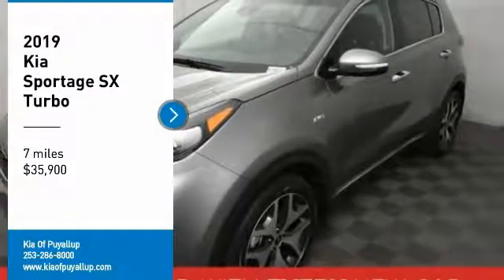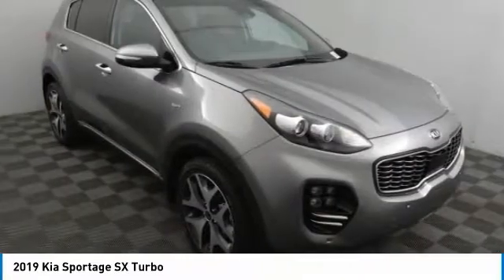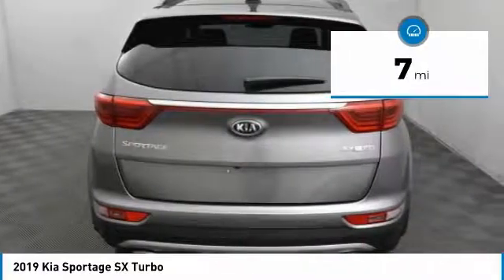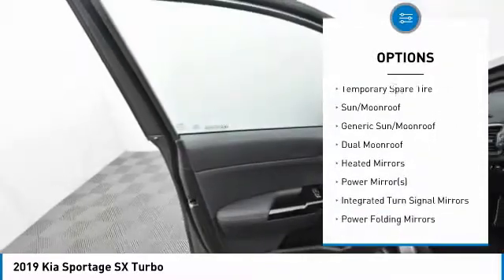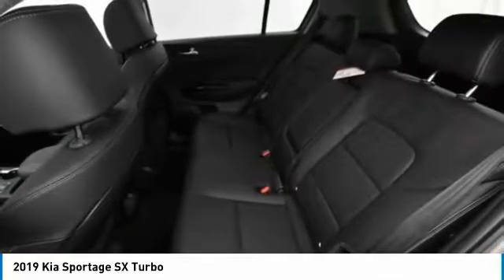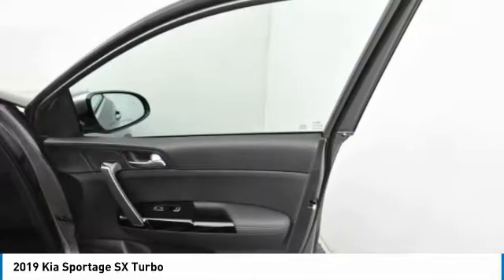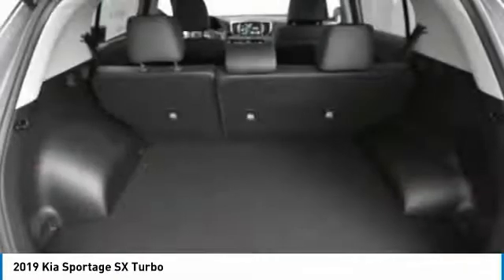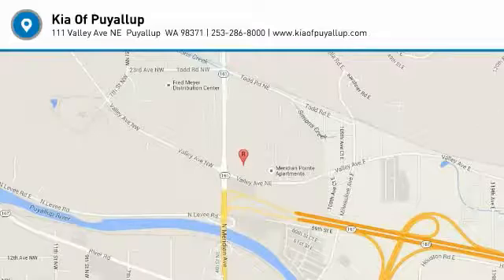2019 Kia Sportage Puyallup WA K16623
2019 Kia Sportage SX Turbo

Don't miss this 2019 Kia Sportage. It's equipped with great features. You'll want to take this sport utility home. Make a great choice today.